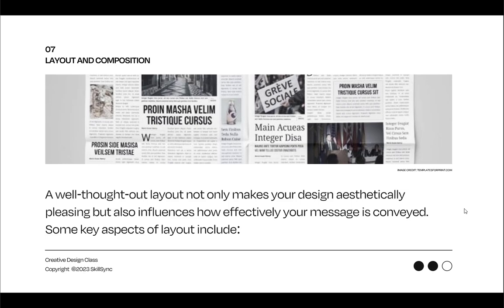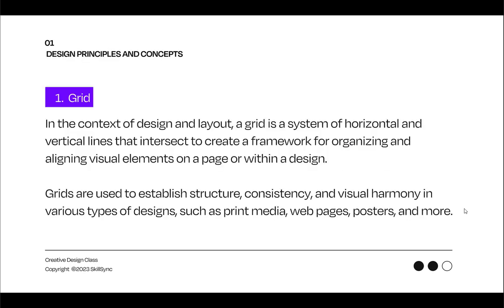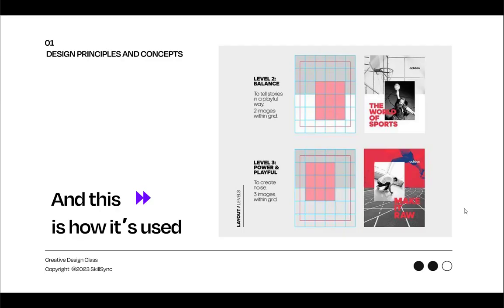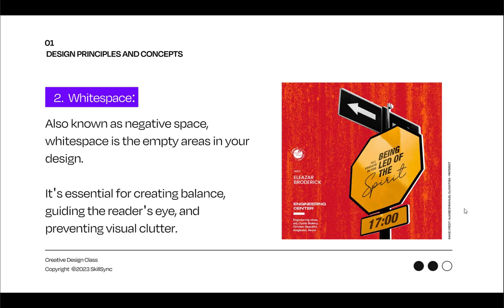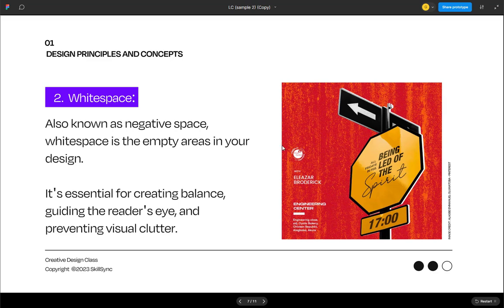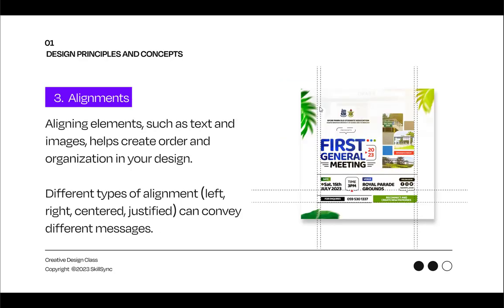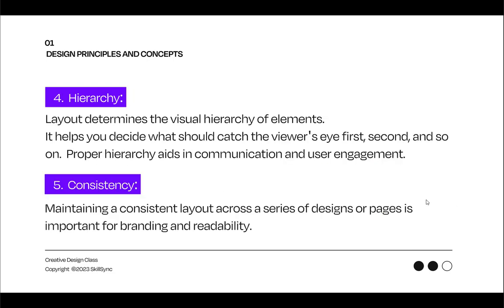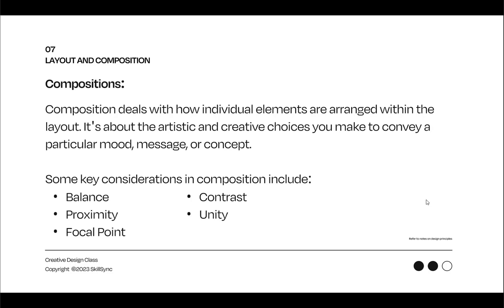Layout and Composition| Lesson 4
In this video, we explore the essential principles of layout and composition in design. Learn how to create visually appealing and effective designs by understanding the balance, hierarchy, and alignment of elements on the page. Whether you're working on print or digital projects, mastering these concepts will elevate your work and enhance your storytelling. Join us as we break down key techniques and provide practical tips to help you design with confidence and creativity!